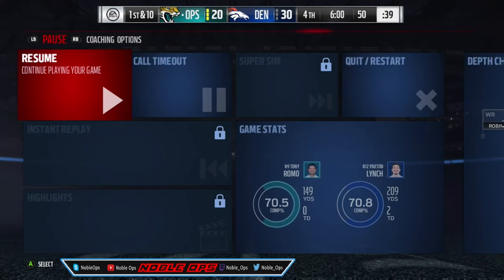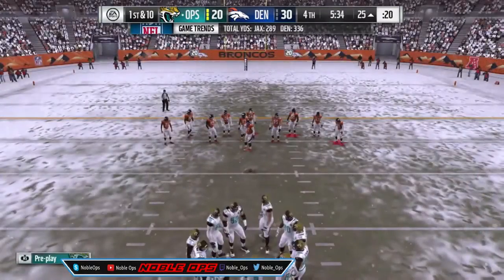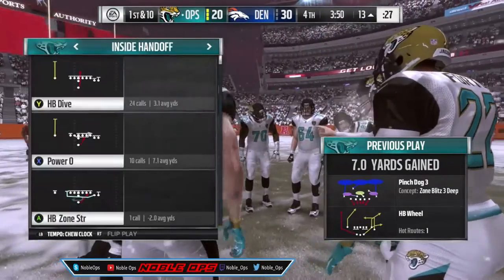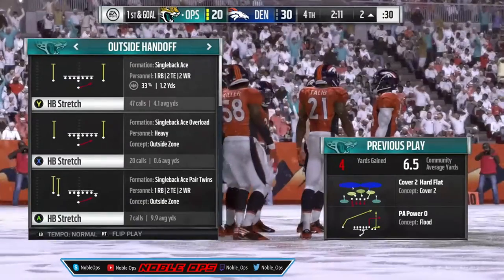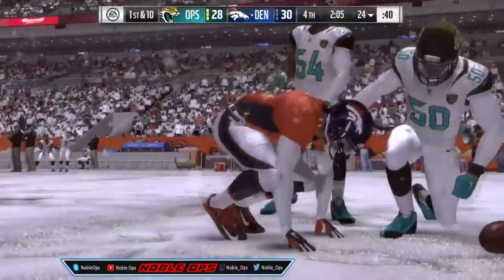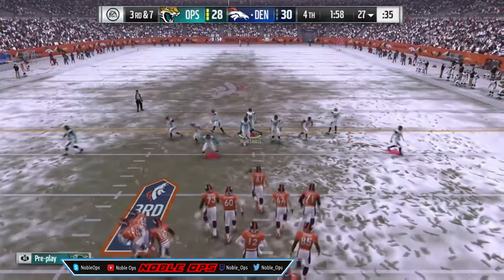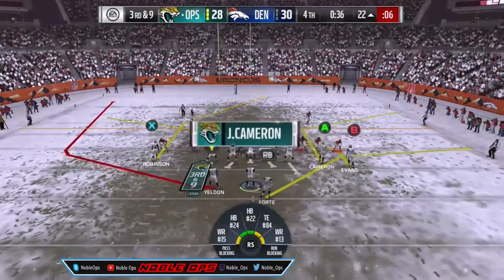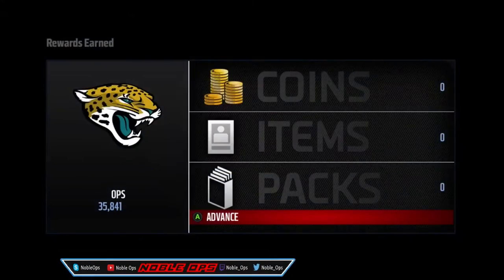How to Beat the Madden 17 Norman Solo Ultimate Team Post Patch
How to beat the Josh Norman Solo in Madden 17 Ultimate team post play art patch.  This is the final challenge in the MUT Puzzle solo series.  It is completed without the use of the run pass glitch.

Down by 10 drive down the field for a touchdown with 2-3 money plays out of the Patriots playbook leaving just over 2 minutes on the clock.  Attempt to convert the 2pt conversion. Stop the Broncos from scoring anymore points and get the ball back.  Drive down the field using those same plays for a touchdown or into a position that allows a field goal to be easily made with as little time on the clock as possible.